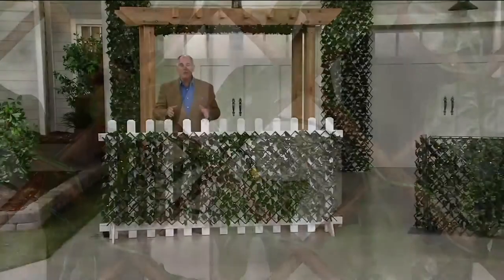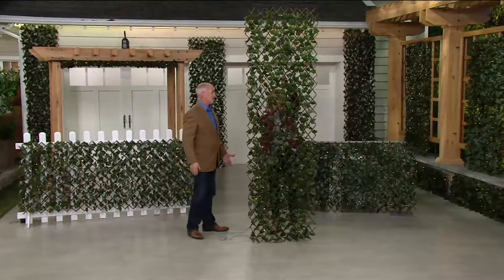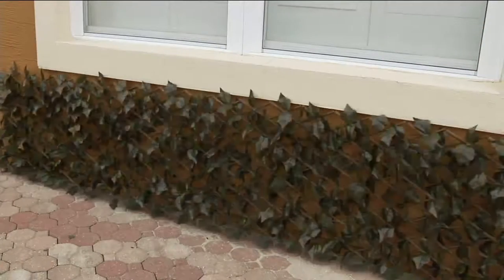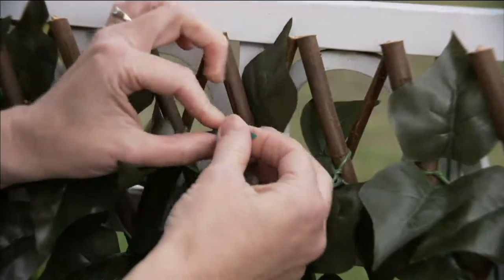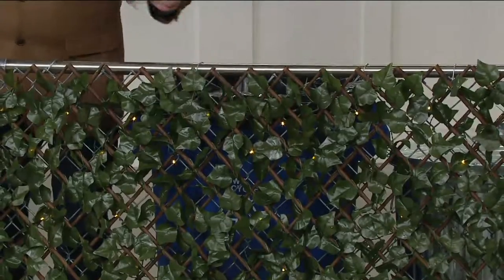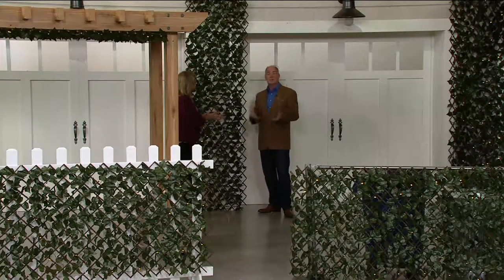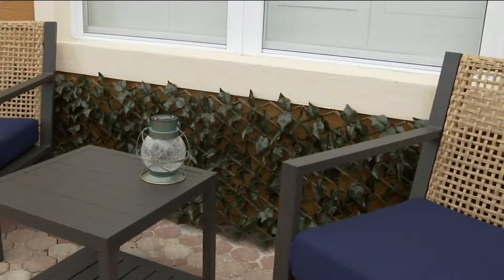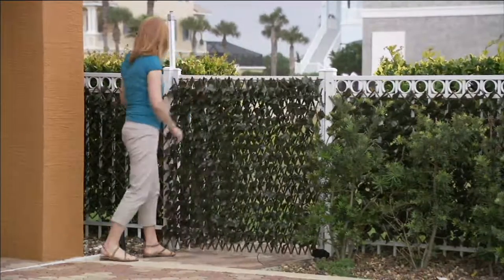Compass Home Expandable Faux Ivy Privacy Fence with Lights on QVC